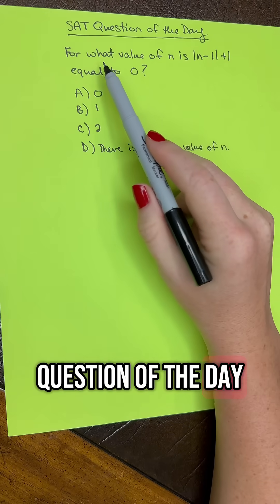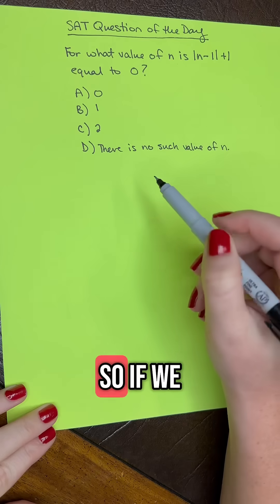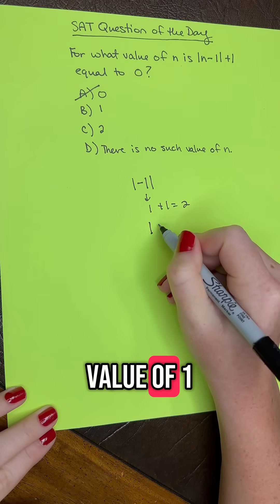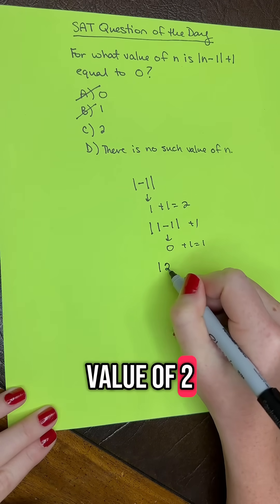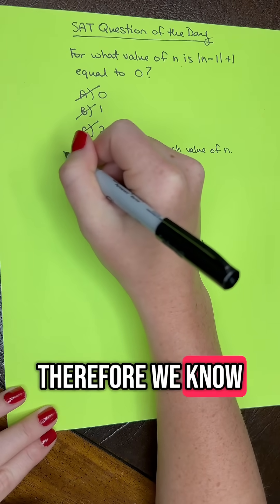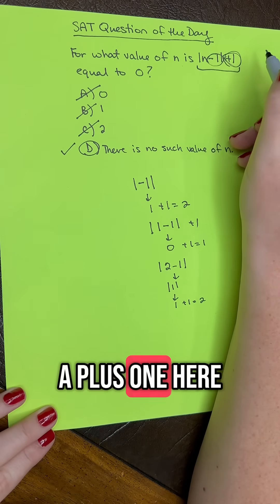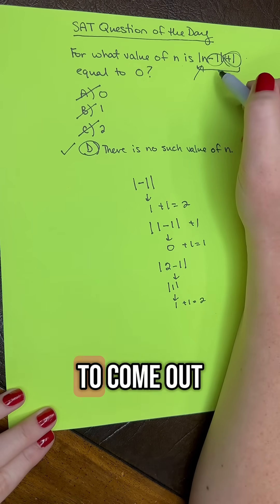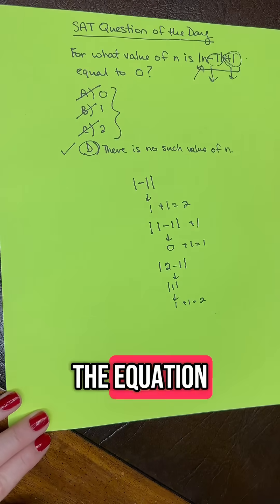SAT Math Question of the Day 🧠 | Can You Solve It?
Test your skills with today’s SAT Math Question of the Day! 🎯
Perfect for high school students prepping for the SAT or anyone who loves a quick math challenge.
Pause the video, try it yourself, then check the answer!